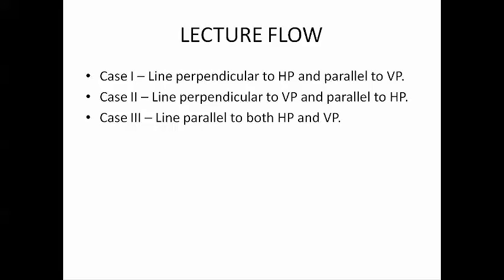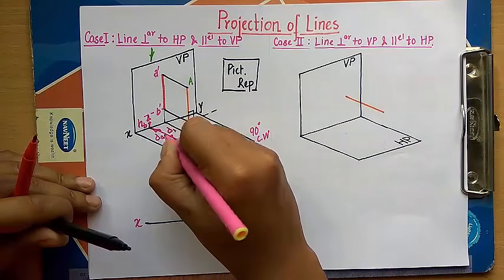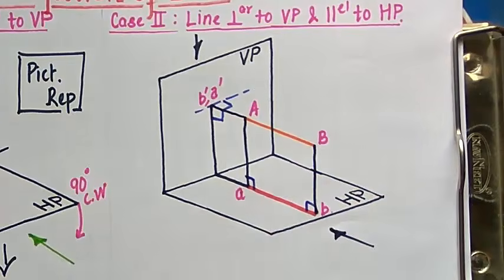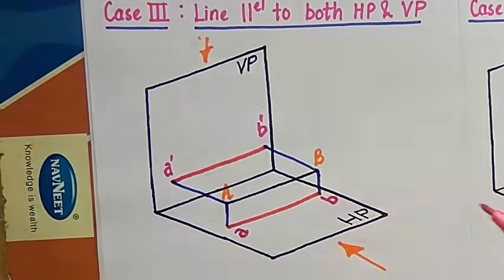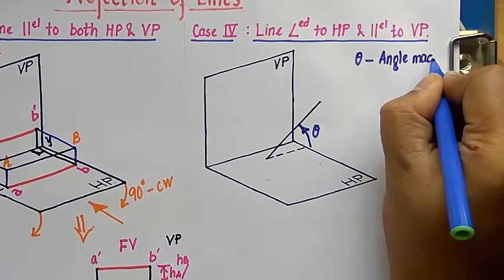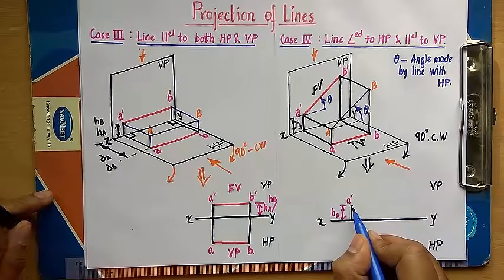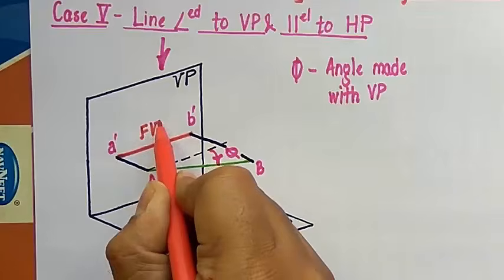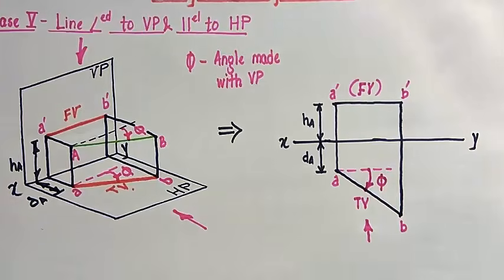Projection of Lines | Part 1 | Line Inclined to HP or VP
In this tutorial, the object is a straight line.
A straight line may have different orientations in space
We'll be positioning this line in different ways  that is it may be parallel or inclined to either or both the reference planes (HP/VP) and then draw its orthographic projection (aka front and top view).
All these cases have been discussed assuming the line to be in the first quadrant.

Support me pursue my passion of creating great quality videos on Engineering. Donate, so that i can upgrade equipment, upload frequently and also pursue a full-time career on YouTube.
You guys are my Motivation.
Remember that "Small Contributions can make a Big Difference"